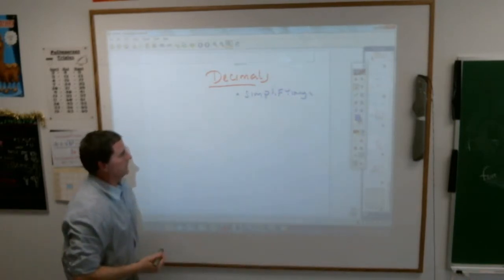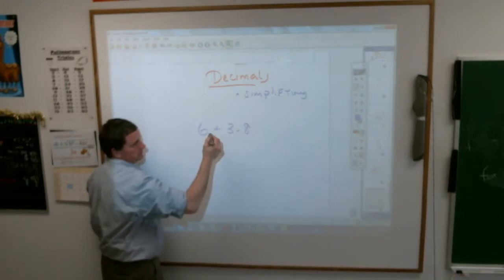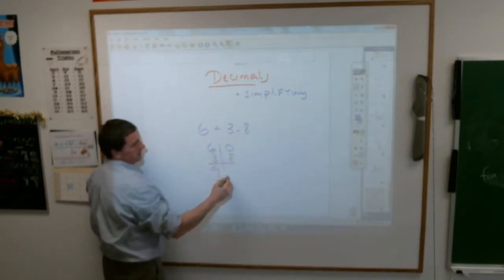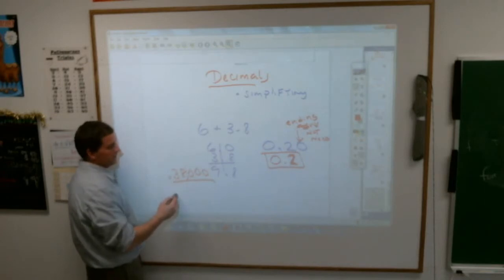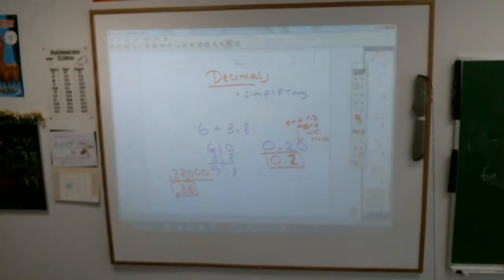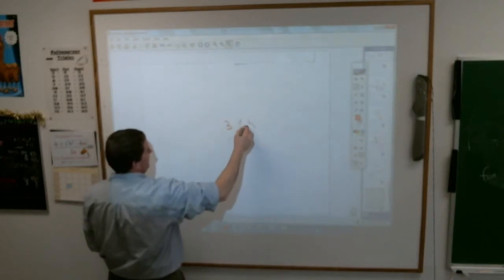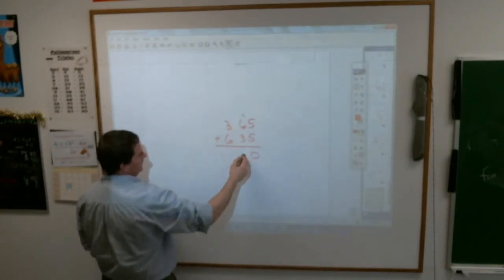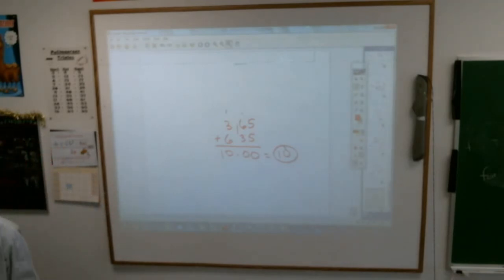5 simplify Decimals 100